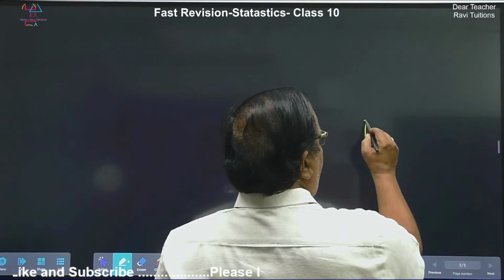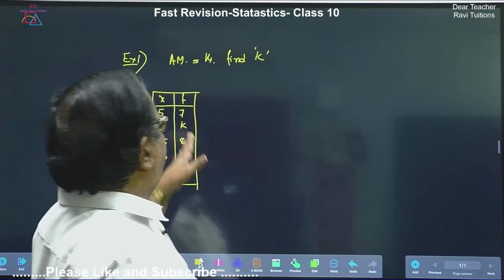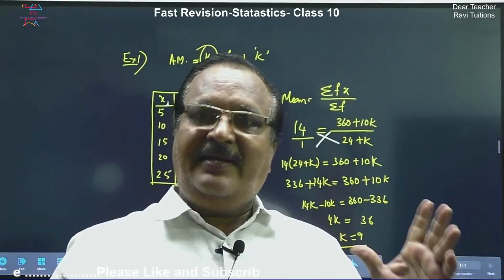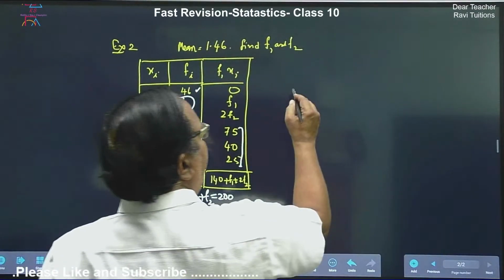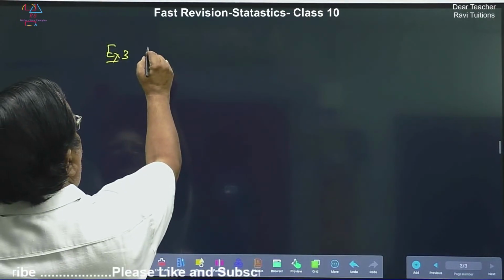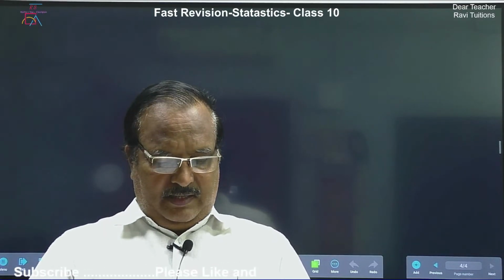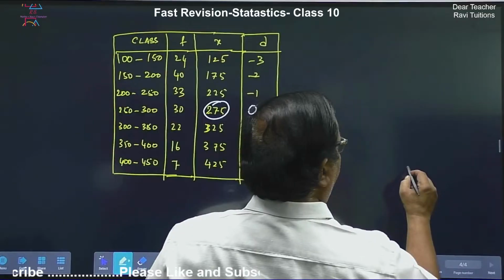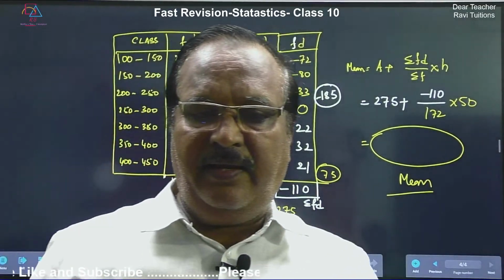Class 10 Maths- Fast revision-Statistics-24th Nov-at 6.00am